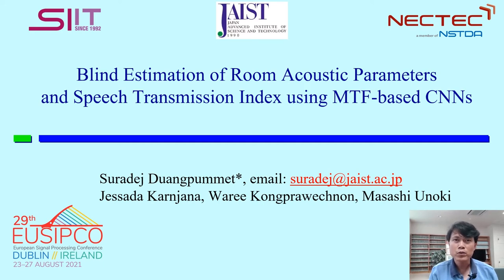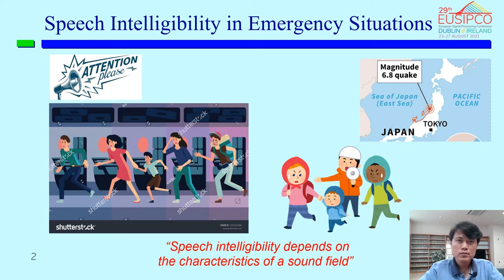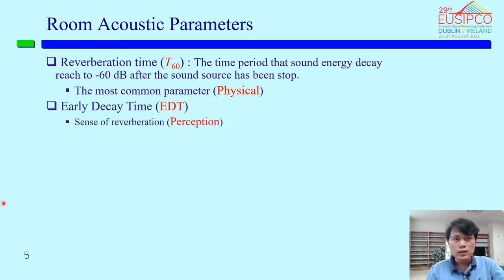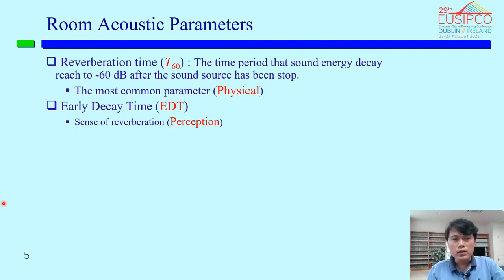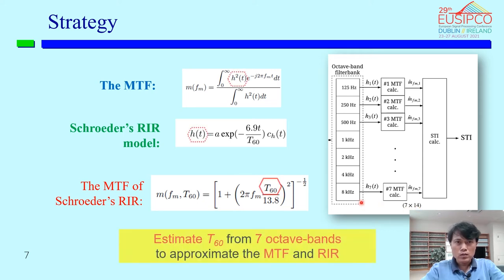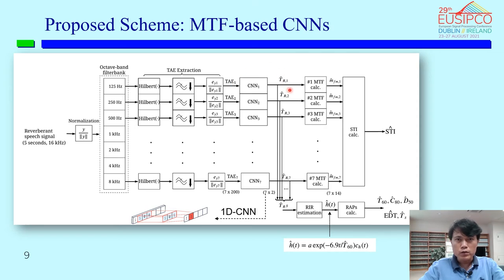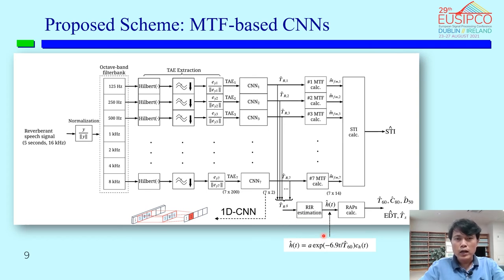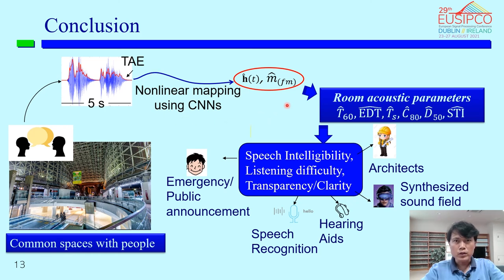Blind Estimation of Room Acoustic Parameters (EUSIPCO2021)